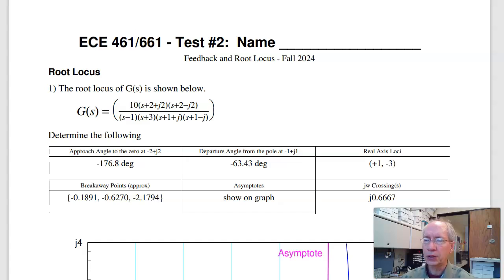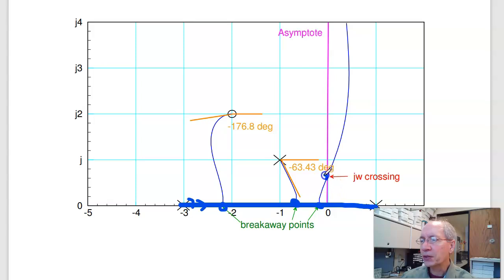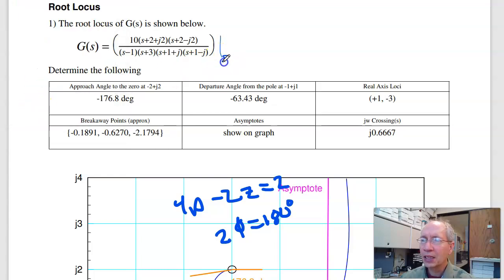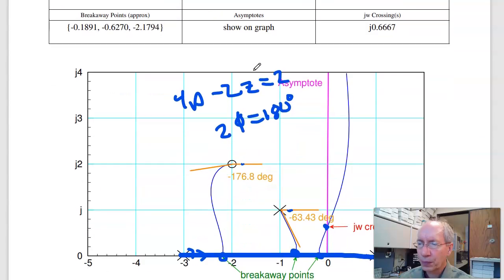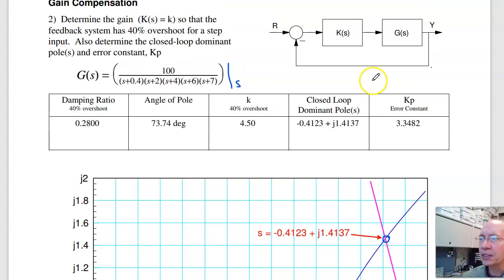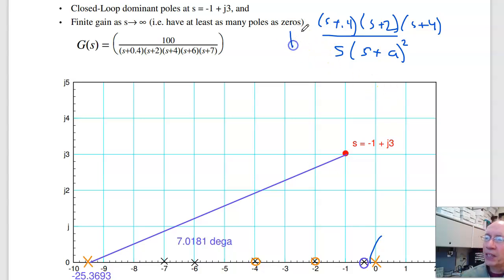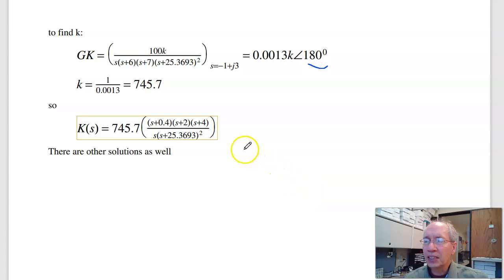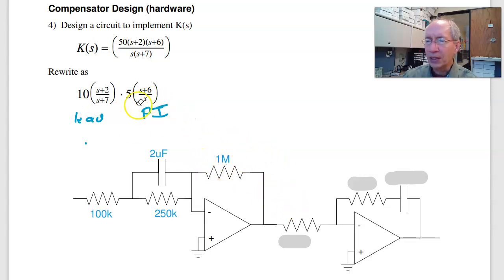ECE 461 Test #2 (Fa24)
Solutions to test #2 for NDSU ECE 461/661 Controls Systems (root locus, gain, lead, PID compensation using root-locus techniques.)  Please visit Bison Academy for corresponding course syllabus, lecture notes, recorded lectures, homework sets, and solutions.